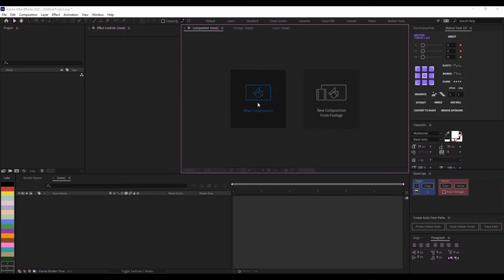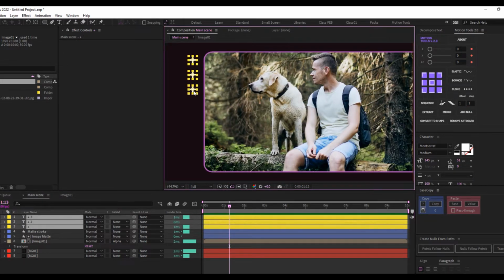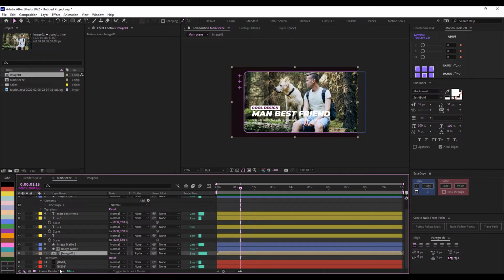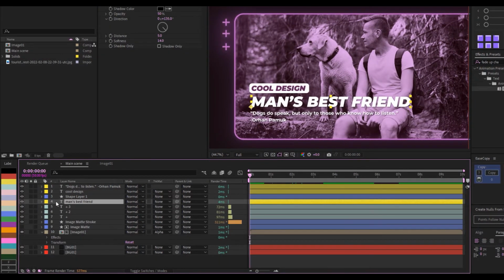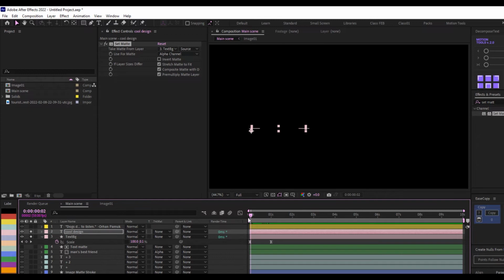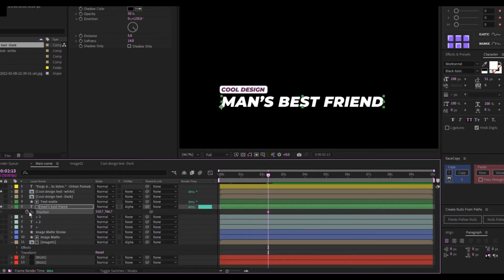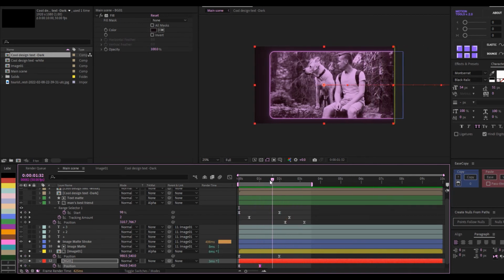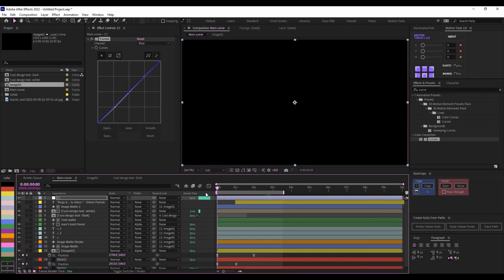Slideshow animation after effects tutorial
In this video, we will start off our slideshow animation after-effects series with this really cool slideshow animation. This series is for beginners, intermediate and professional effect artists can still learn a thing or two.
You would learn how to create a simple animation with an image and learn techniques on how you can animate text.